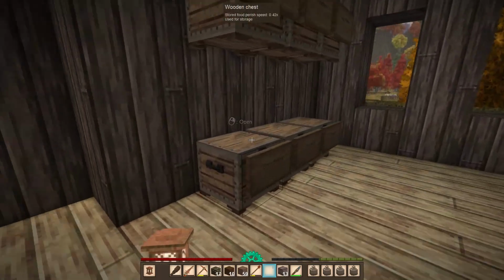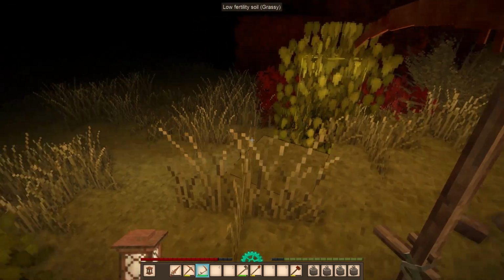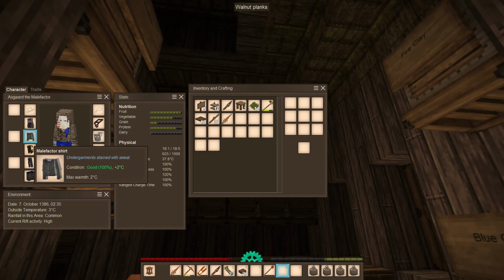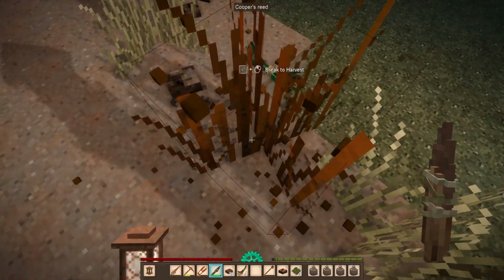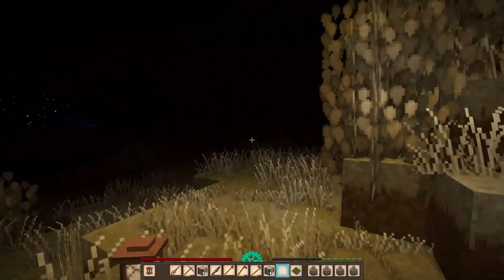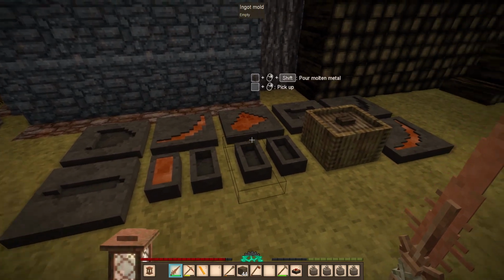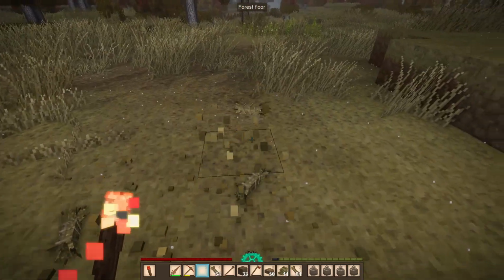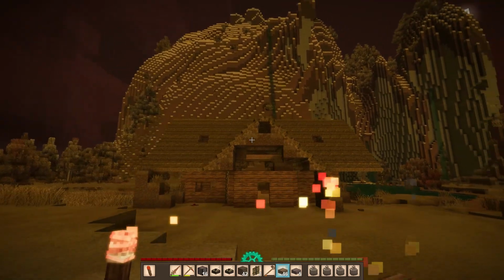Finishing The Warehouse Roof and Preparing the Reed Farm: Vintage Story LP EP #9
Today we get back to the warehouse for a little building as we get the roof on it finished up in preparation for winter.  After that we move to break ground on setting up our reed farm with a new structure.
Want more Vintage Story content?  I highly suggest Ashantin so be sure and check out her stuff as well!